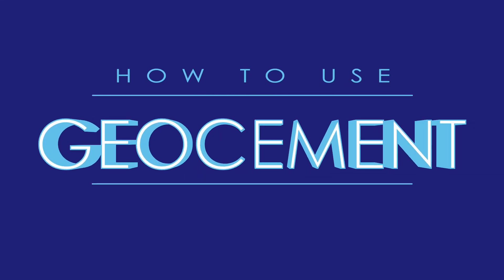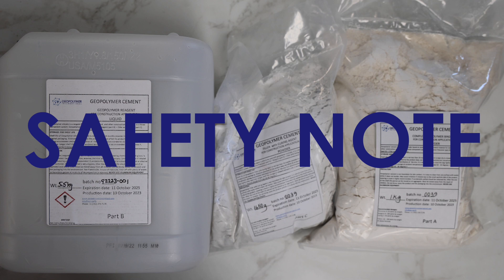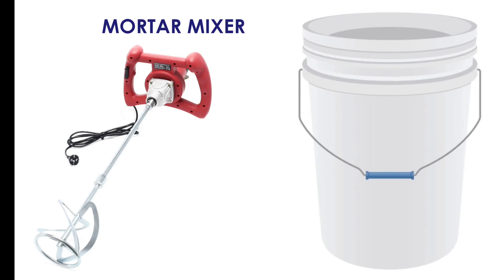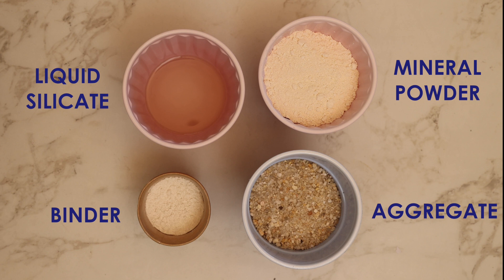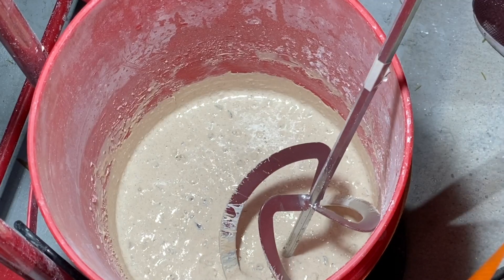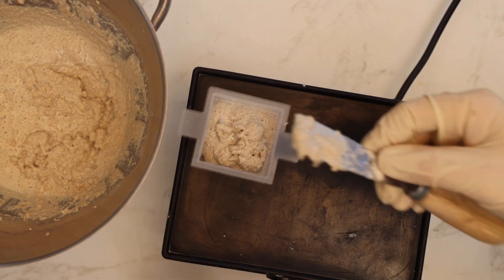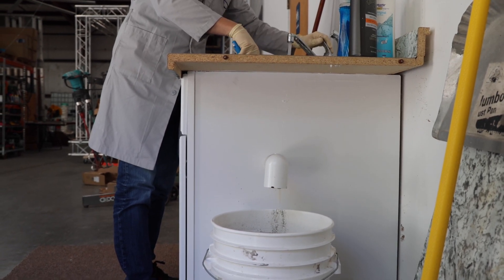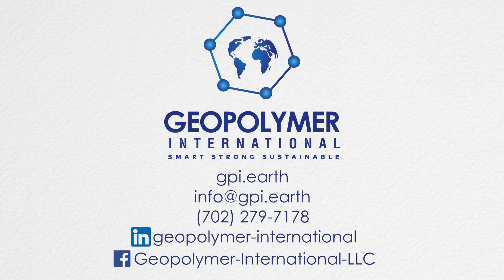GeoCement Mix Instructional Video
This video guides you through the materials, equipment, safety considerations, and proper techniques for mixing Geopolymer International's GeoCement both in laboratory and worksite settings.